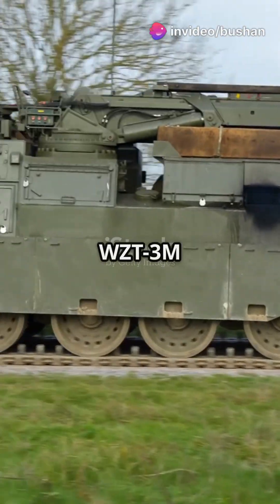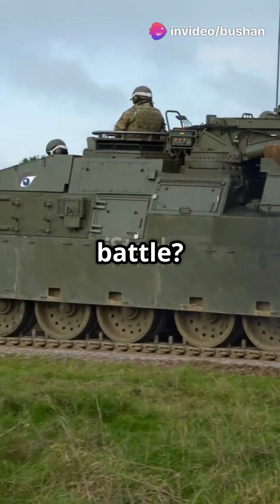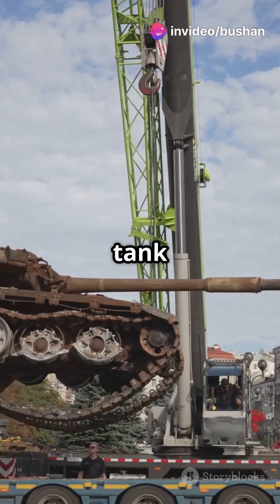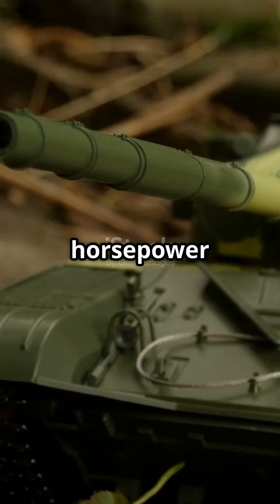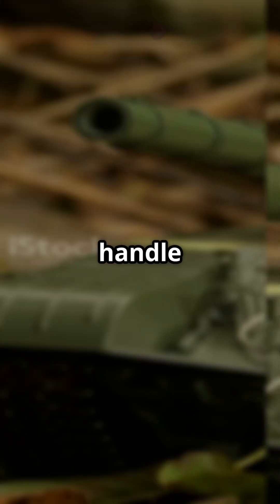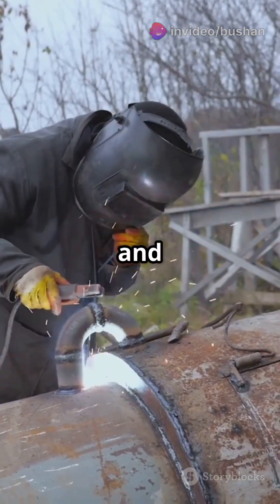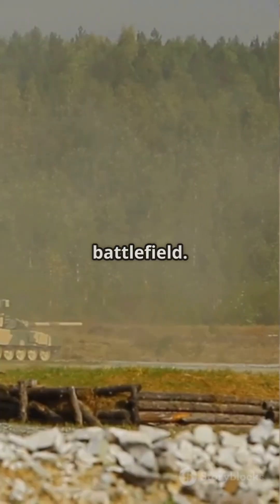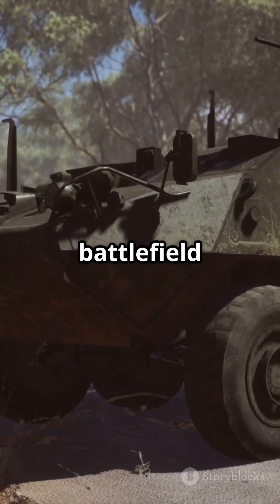WZT3M: Battlefield Lifesaver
WZT3M: Battlefield Lifesaver indianarmy military jaihind operationsindoor When PT-91 entered service in Polish army it was decided that the WZT-3 which was based on T-72M should be upgraded with elements from PT-91. The upgraded variant was given WZT-3M designation. The main difference was the engine. The original WZT-3 had a 780 hp (582 kW) 12-cyl. diesel engine from T-72M. The WZT-3M has an 850 hp (634 kW) PZL-Wola S12U 12-cyl. 38.9 litre diesel from PT-91. During initial production run 9 vehicles were made before 2003 when 20 of the old WZT-3 were upgraded to the WZT-3M standard.

 India - 556 WZT-3M (In April 1999, India ordered 44 WZT-3M armored recovery vehicles; this order was followed by another two orders in April 2002 (another 80 vehicles) and in July 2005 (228 vehicles). Vehicles are used to support units equipped with T-72 and T-90 MBT. Deliveries began in 2001. In 2011 India placed follow-on order for additional 204 ARVs, vehicles are produced under licence by BEML Ltd using Polish components.[5] That gives the total number of 556 WZT-3M ARV ordered by Indian Army).
 Malaysia - 6 WZT-4 (upgraded WZT based on PT-91M)
 Poland - 29 WZT-3M (20 WZT-3 are modernized to WZT-3M standard)